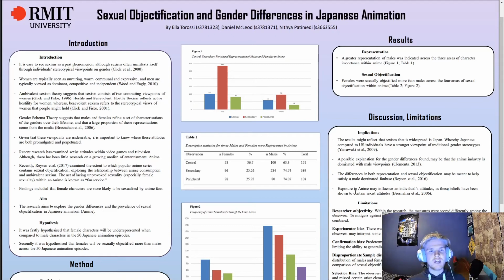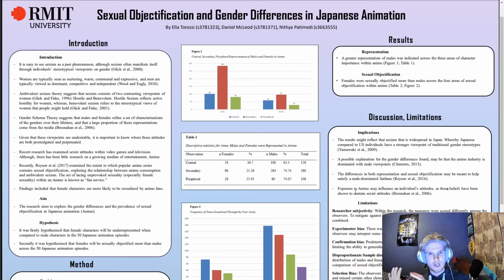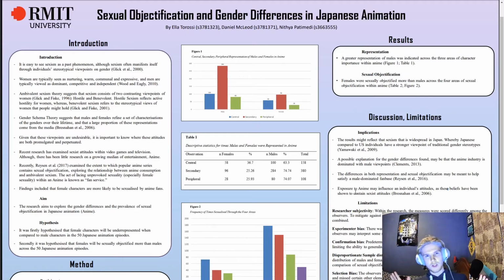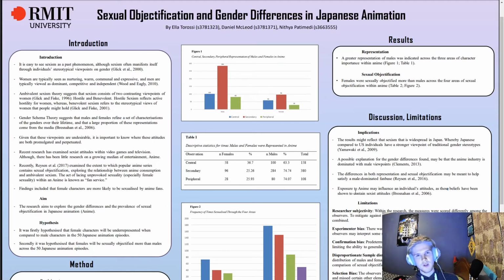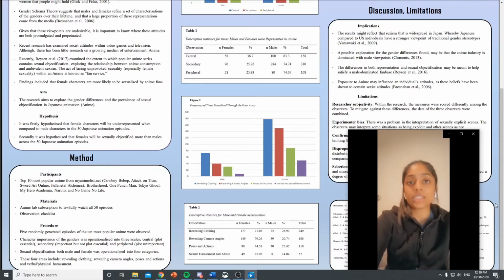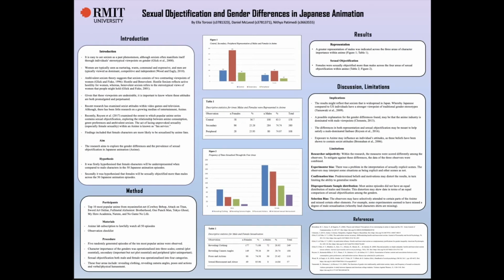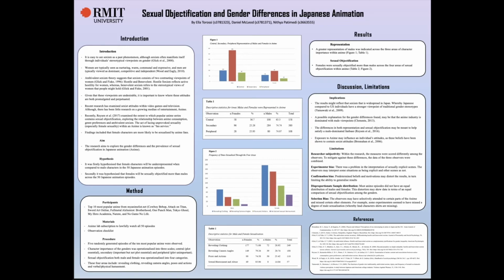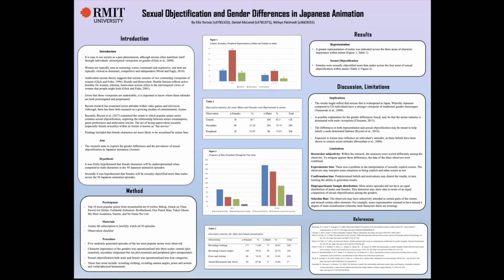Uni Poster Presentation